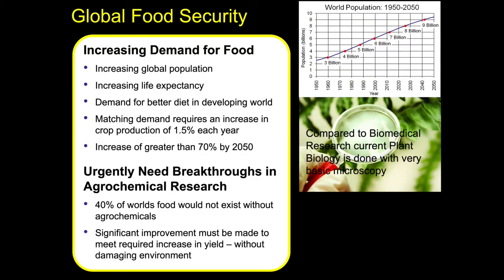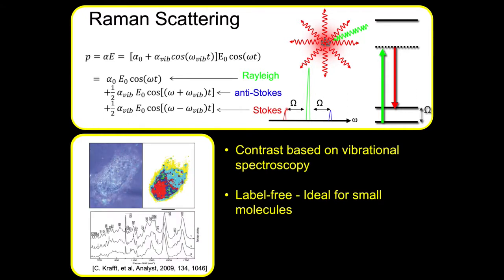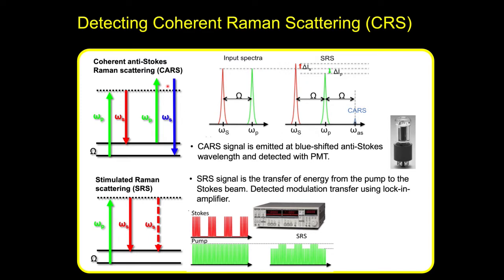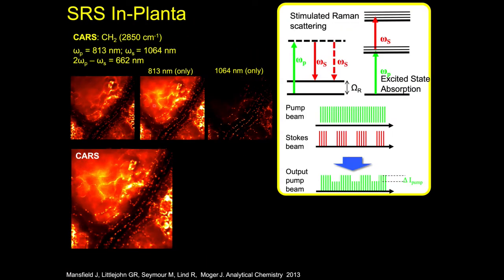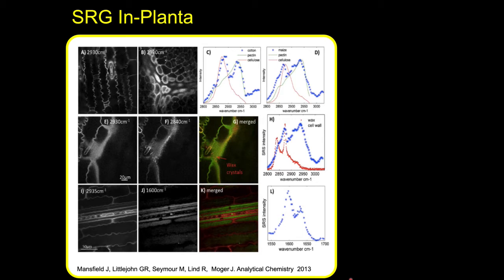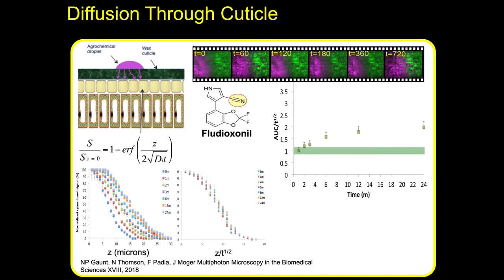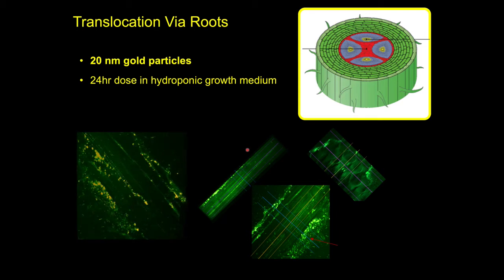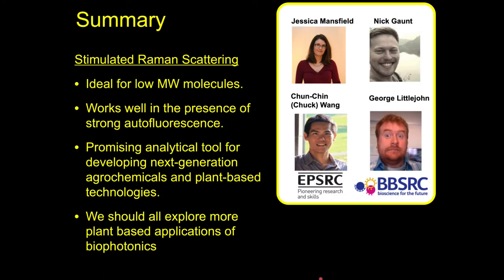MOGER IoP Advanced Photonics in Biology 2020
There is currently a lack of analytical tools that provide noninvasive structural and chemical analysis of plant tissues at the cellular scale. Imaging techniques such as coherent anti-Stokes Raman scattering (CARS) and stimulated Raman scattering (SRS) microscopy provide label-free chemically specific image contrast based on vibrational spectroscopy. Over the past decade, these techniques have been shown to offer clear advantages for a vast range of biomedical research applications. The intrinsic vibrational contrast provides label-free quantitative functional analysis, it does not suffer from photobleaching, and it allows near real-time imaging in 3D with submicrometer spatial resolution. However, due to the susceptibility of current detection schemes to optical absorption and fluorescence from pigments (such as chlorophyll), the plant science and agrochemical research communities have not been able to benefit from these techniques and their application in plant research has remained virtually unexploited. However, we have recently developed novel SRS detection schemes that allow us to separate the vibrational signal from the (electronic) absorption processes. This talk will, demonstrate the novel capability of SRS for a range of in plant science and agrochemical research applications.